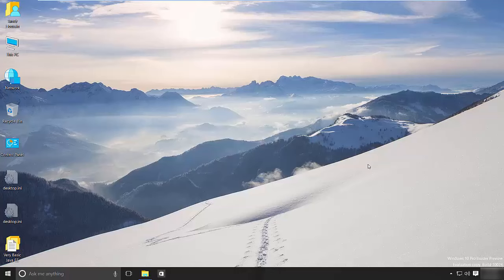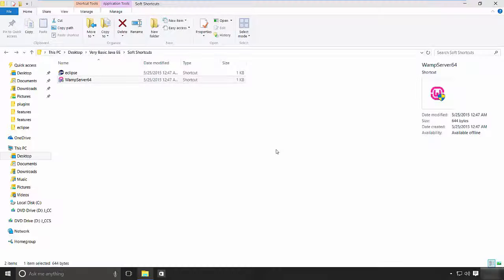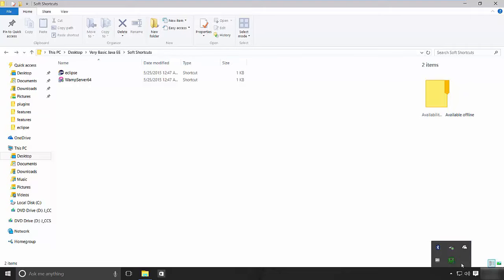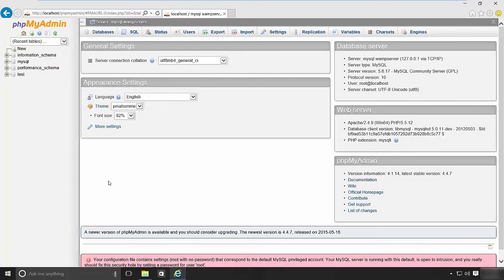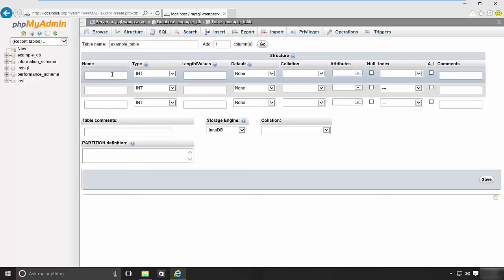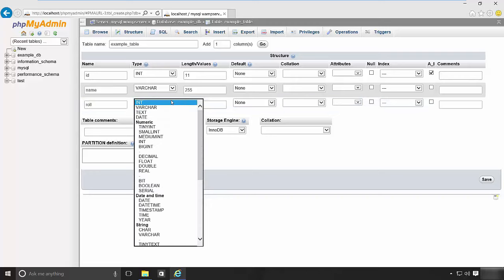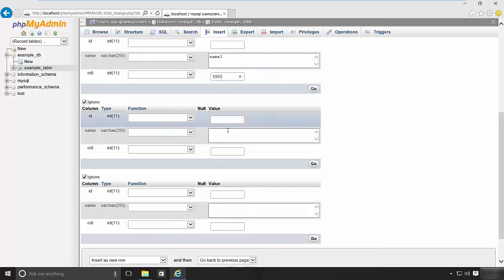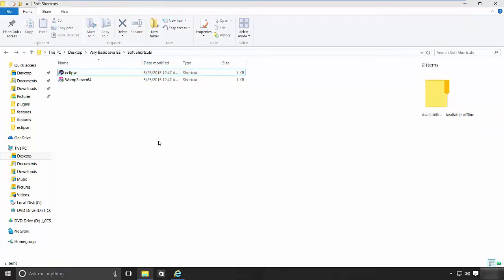Basic Java EE 3